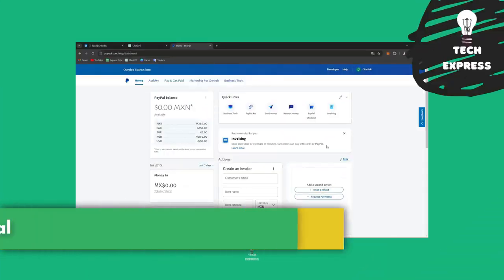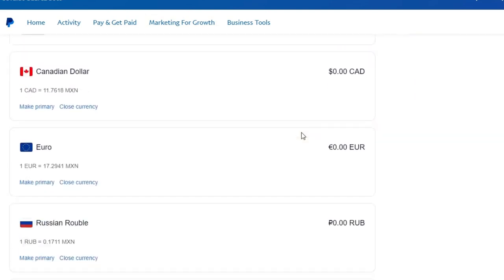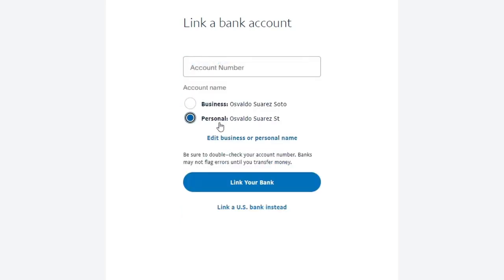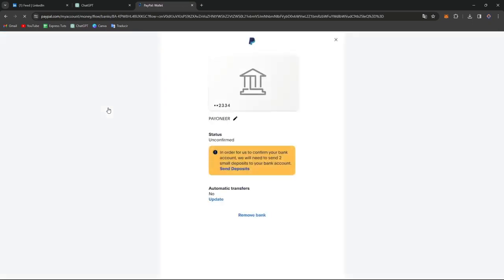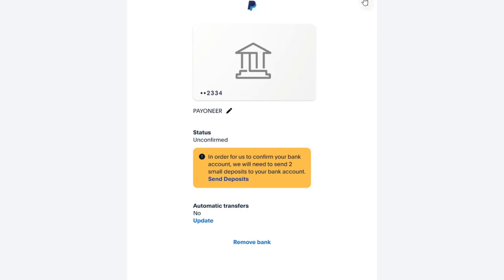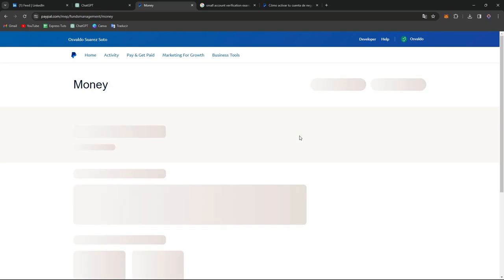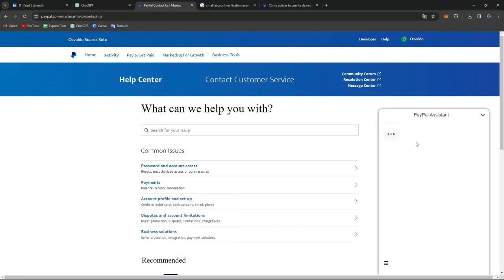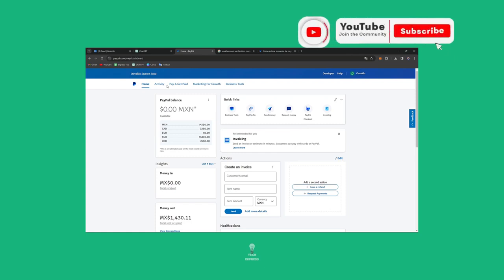How To Link Bank Account To PayPal (2026 Tutorial)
Linking your bank account to PayPal is a straightforward process that enhances your online transaction capabilities. First, log into your PayPal account and navigate to the "Wallet" section. Click on “Link a bank” and select your bank from the list or enter your bank details manually. You will need to provide your bank account number and routing number.

After submitting your information, PayPal will initiate a verification process, which typically involves two small deposits into your bank account. Once you confirm these amounts, your bank account will be successfully linked, allowing for seamless transfers and payments.